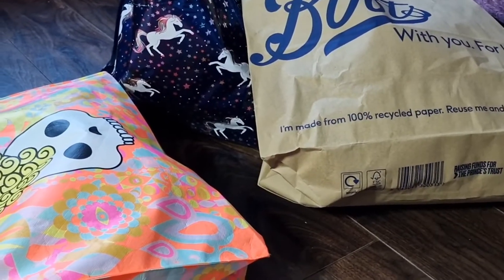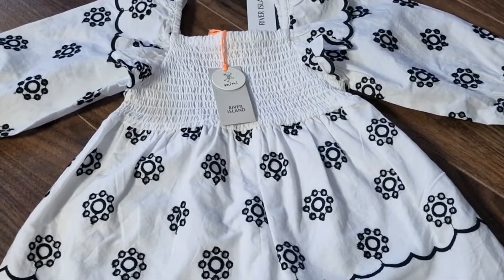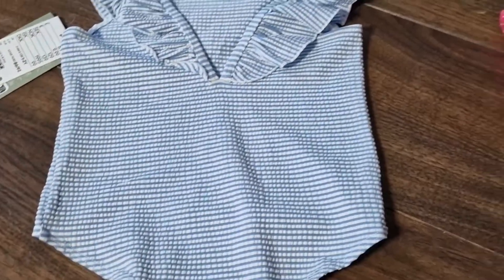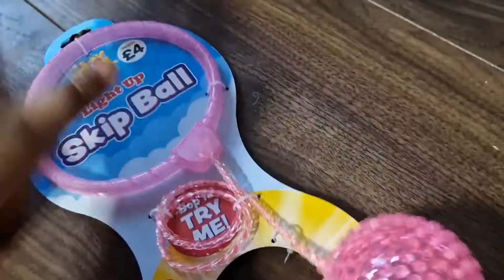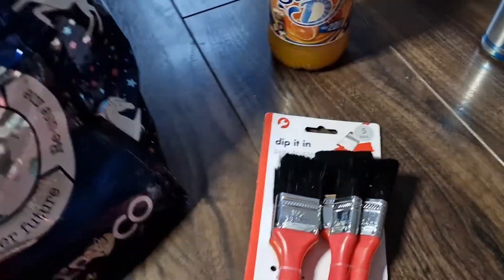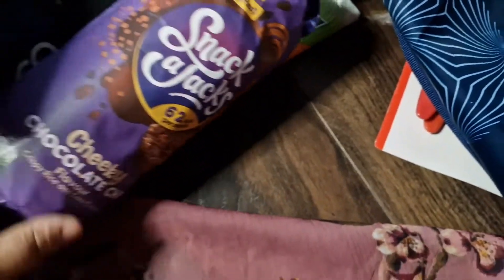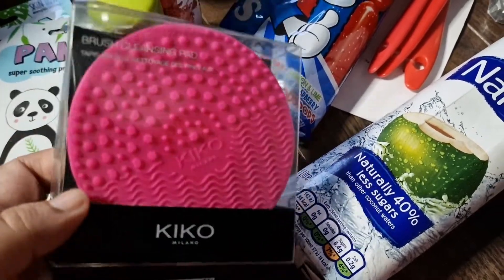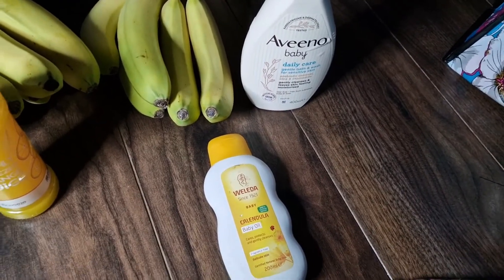SHOPPING HAUL 🛍 | BOOTS, RIVER ISLAND, NEW LOOK, POUNDLAND, H&M, THE WORKS, SAINSBURY, KIKO | 2022